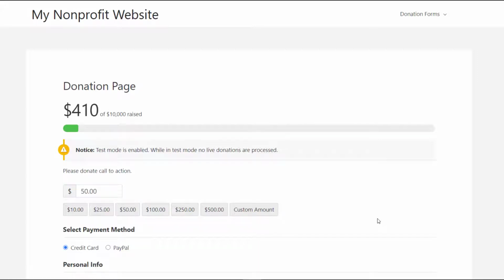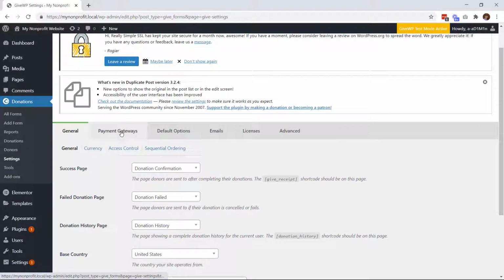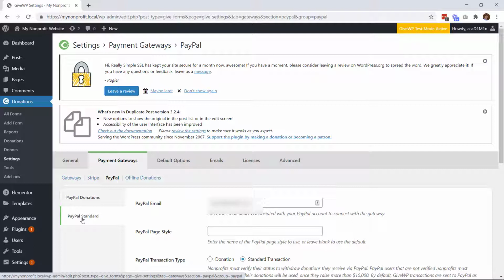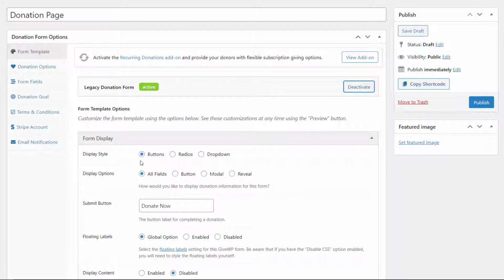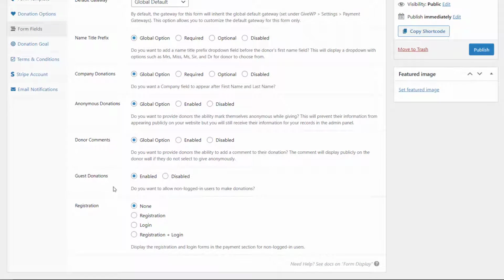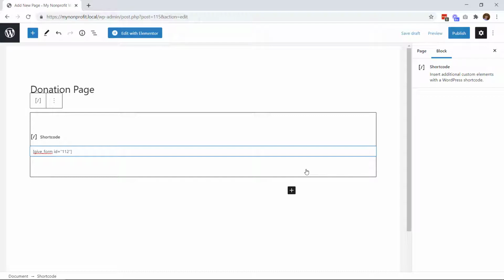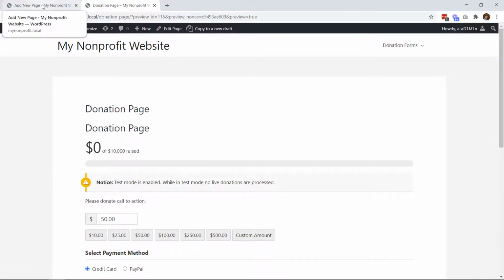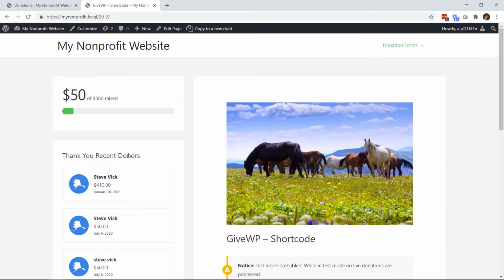Install a Free Donation Page [GiveWP WordPress Plugin]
Create a donation page for your nonprofit using the FREE GiveWP WordPress plugin.

Get great hosting at an affordable price for your WordPress

More Payment Gateways
Connections to your Mailing List
Custom Form Builder
PDF Receipts
and more...

Timecodes
0:00 Intro
1:41 Install GiveWP Plugin
2:51 Configure GiveWP Settings
5:47 Connect Stripe Payment Gateway
6:22 Connect PayPal Payment Gateway
7:53 GiveWP Default Options
10:05 Create Your Donation Page
16:54 Add Donation Form to Website
19:41 Make Donation Page Live
21:46 Final Tweaks